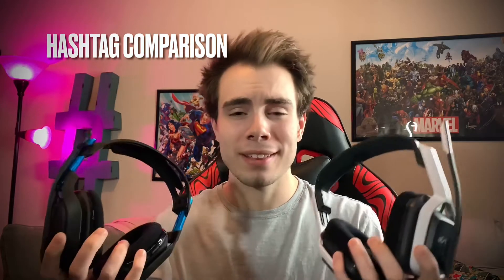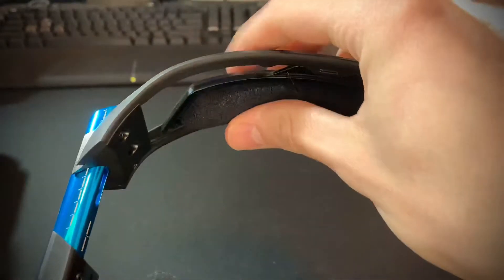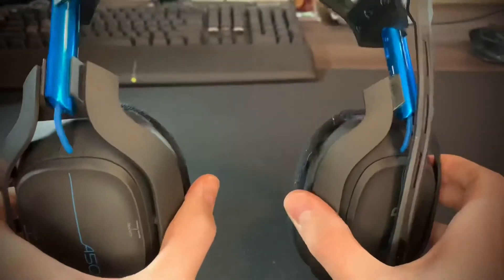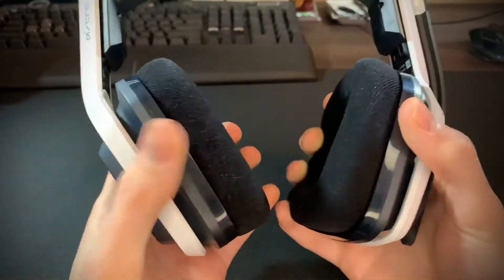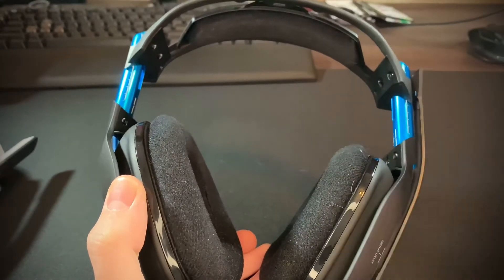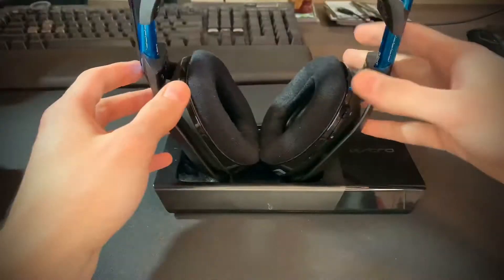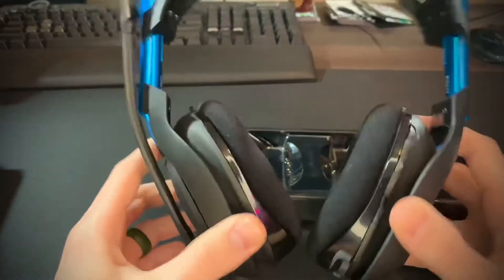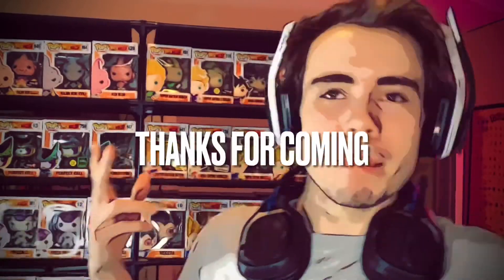You Need To Watch This Before Buying! - Astro A50 vs A20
Is it worth spending twice as much money on a higher quality headset?

Will I be satisfied with a “cheap” headset?

Im comparing two wireless headsets to answer some of your most asked questions.